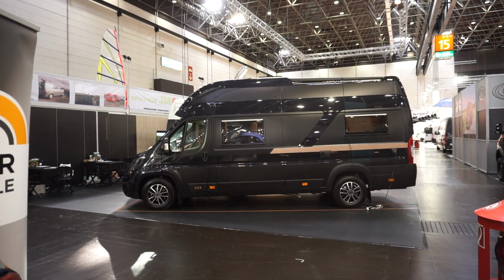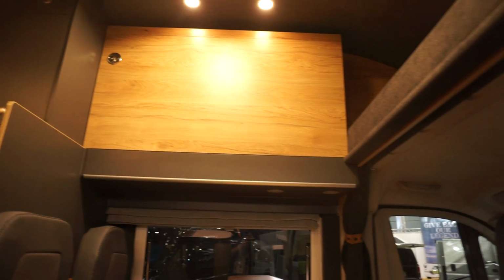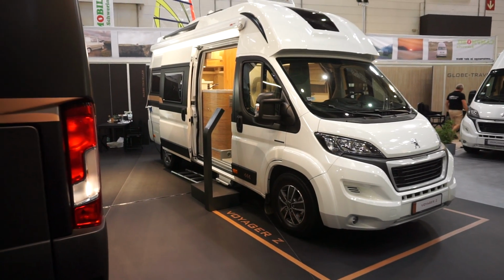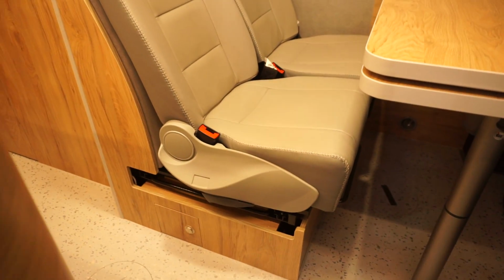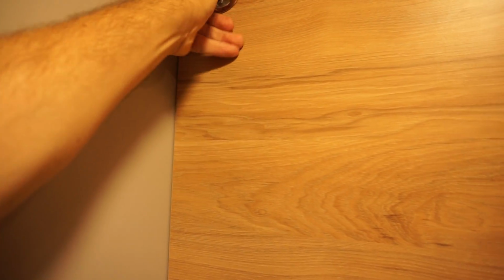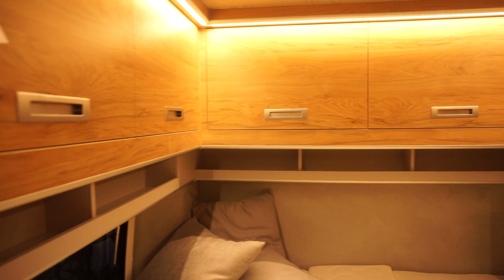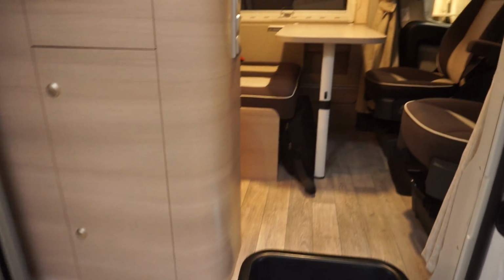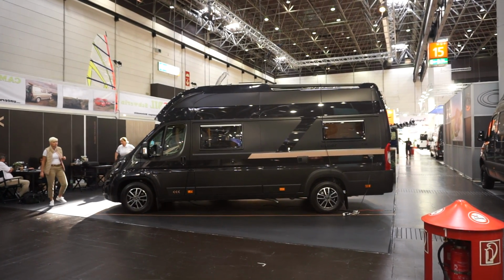Globe Traveller camper van range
Globe Traveller camper vans have always been popular on this channel, here we can see their new vehicle featuring a matt black finish and reclining rear seats.

In my YouTube channel, I present reviews of recreational vehicles.